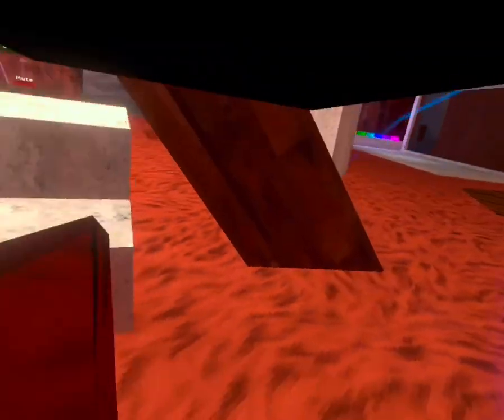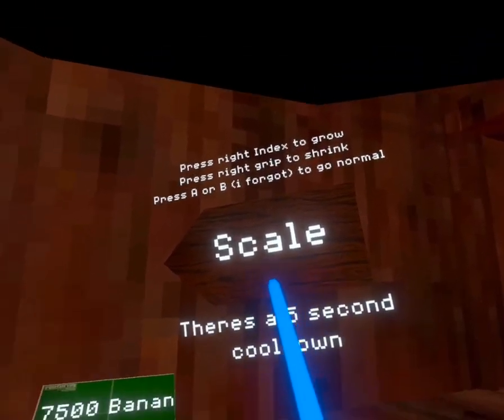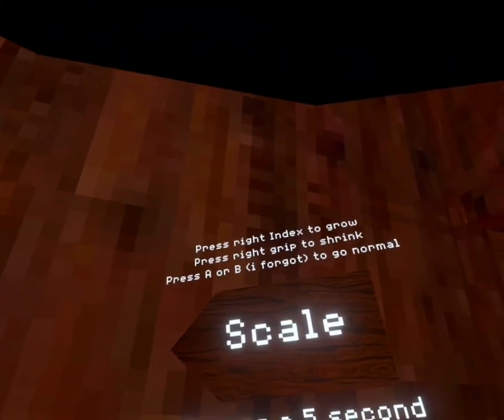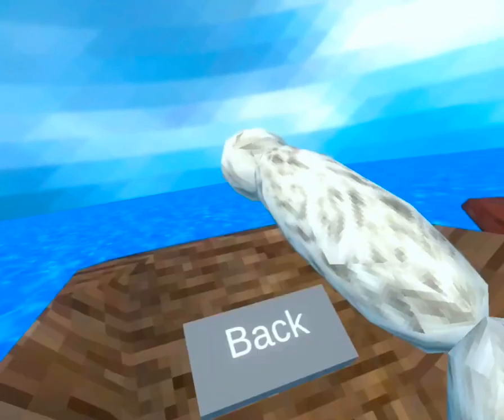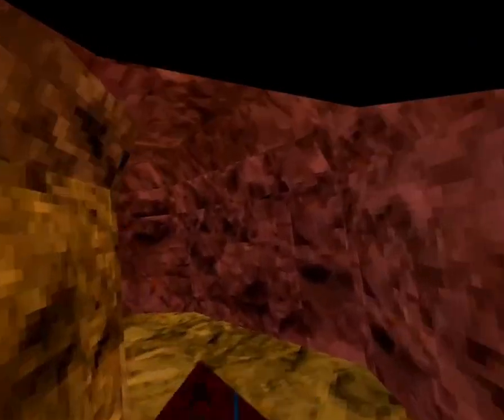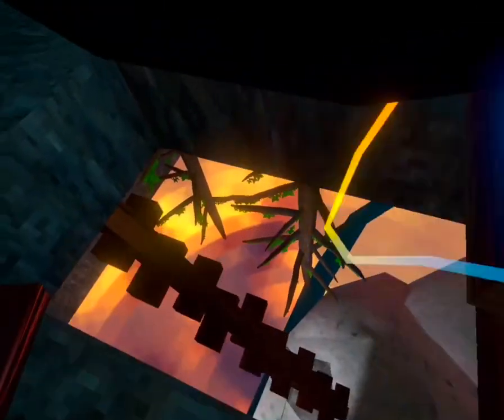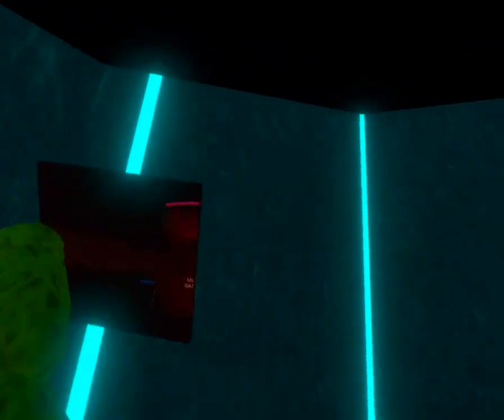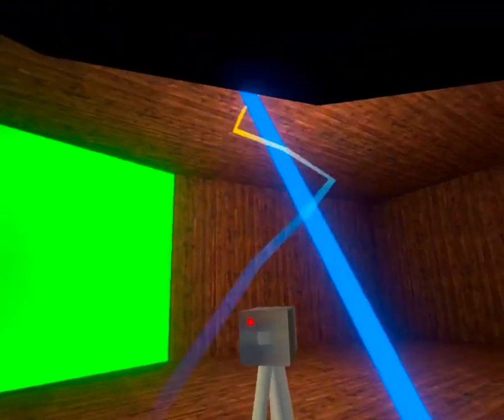I played monkeys place